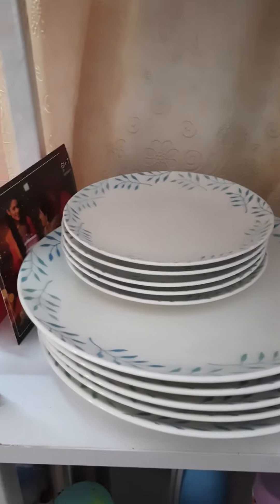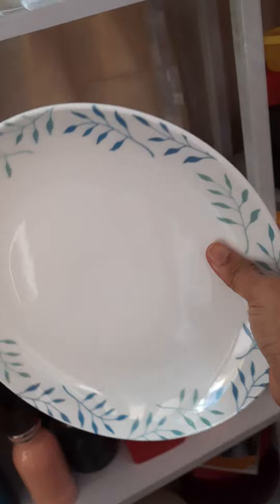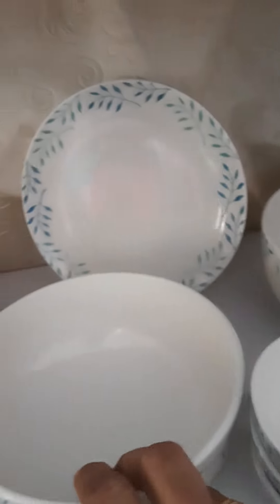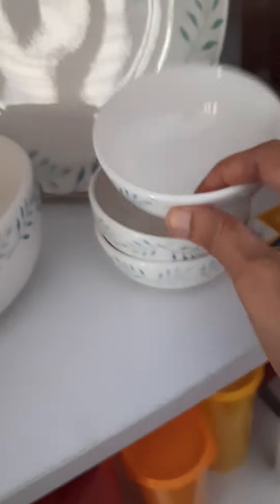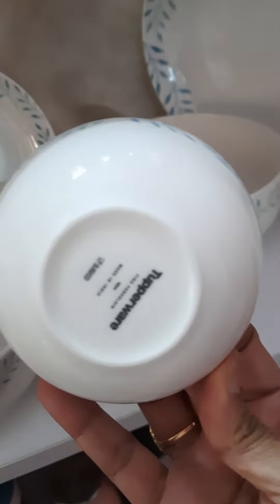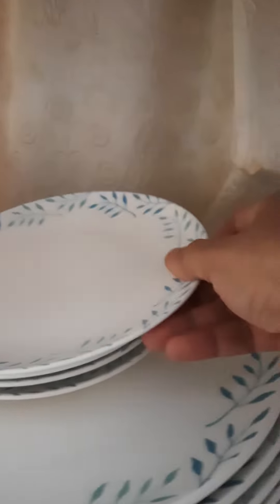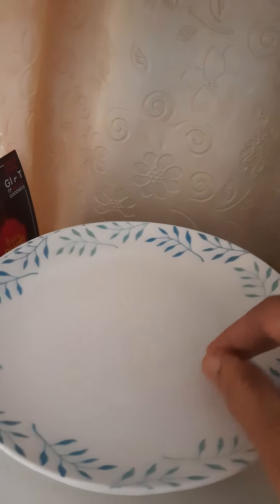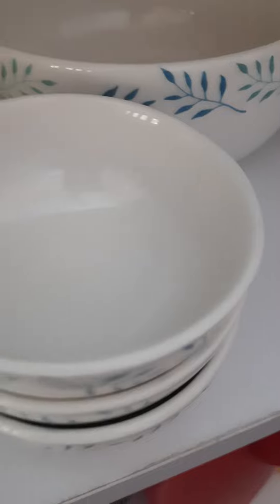Tupperware Dining set